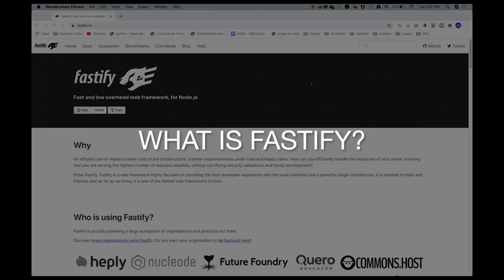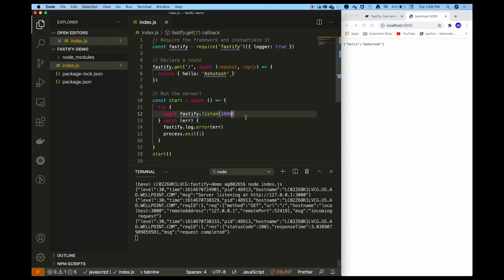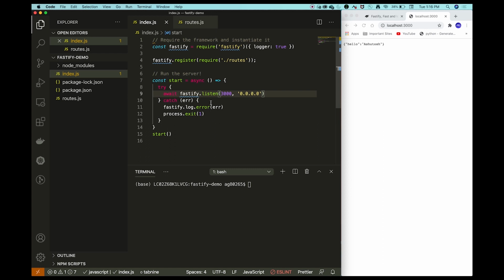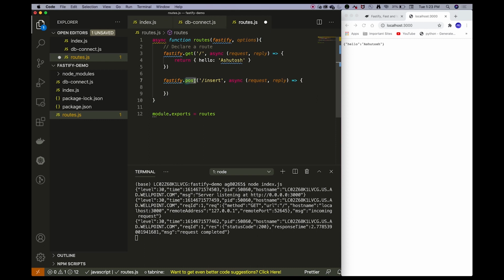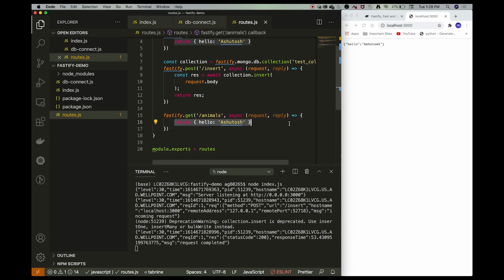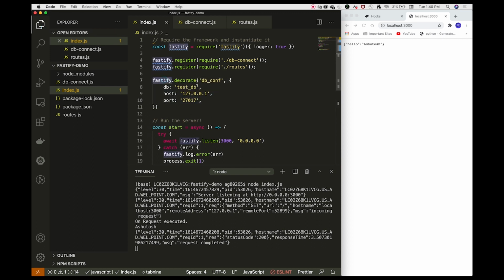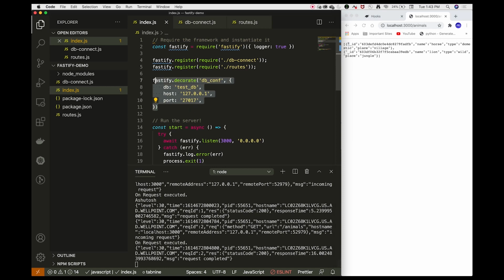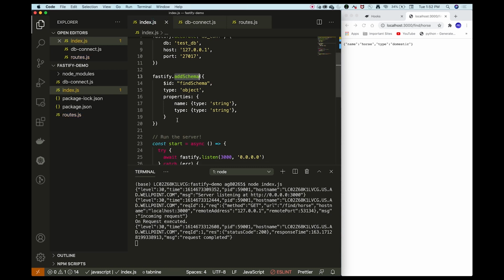Fastify : Complete Crash Course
Fastify is an alternative to Express JS for backend in Node JS. In this tutorial series we'll be talking about What is Fastify, Connecting to MongoDB from server, CRUD operations to MongoDB, Routes, Validation Schemas, Decorators etc. In short, you will get to know almost all important concepts of Fastify in this crash course so that you can start backend programming using this framework.

Timestamps:
00:00 What is Fastify?
01:23 Setting up backend server with Fastify
05:42 Implement Plugins in Fastify
09:49 Connect Server to MongoDB
14:40 CRUD operations in DB from Server
21:16 Hooks in Fastify
24:37 Decorators in Fastify
28:37 Validation & Schemas in Fastify
35:30 How this Crash Course would help you?